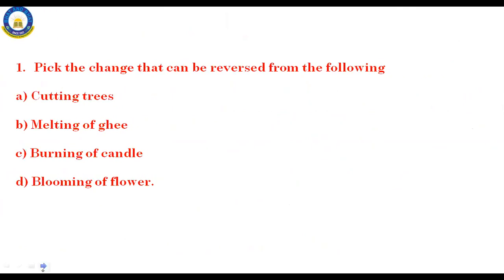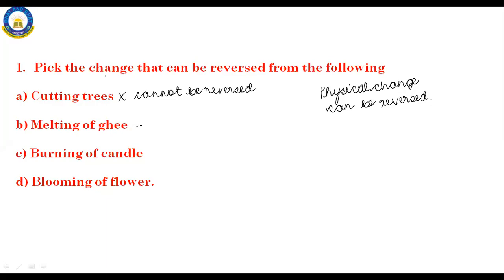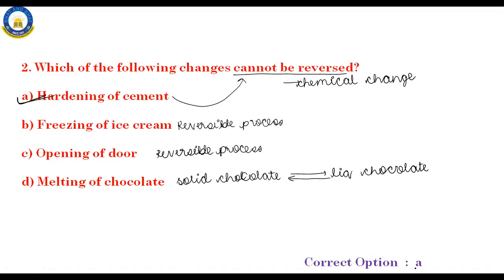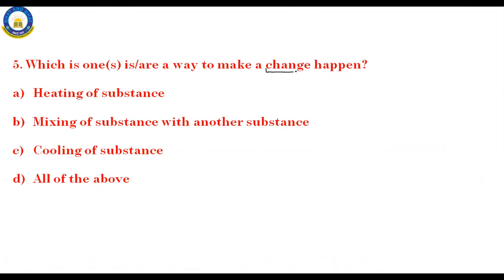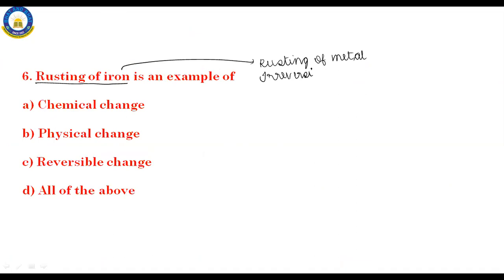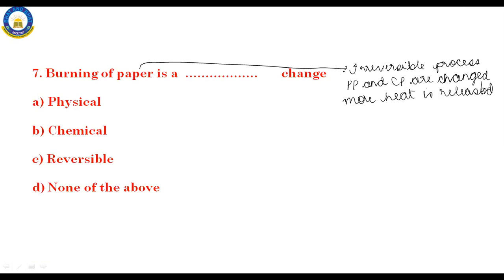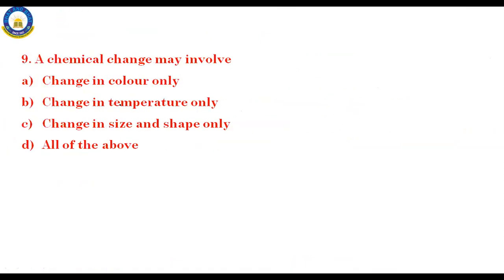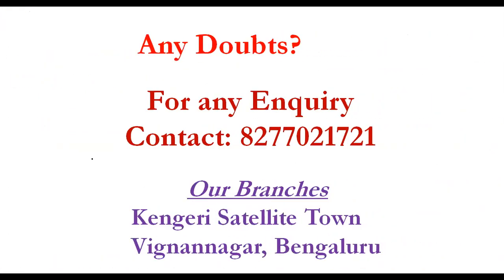Changes Around us QA | 5th Sainik 2020-21 | General Science